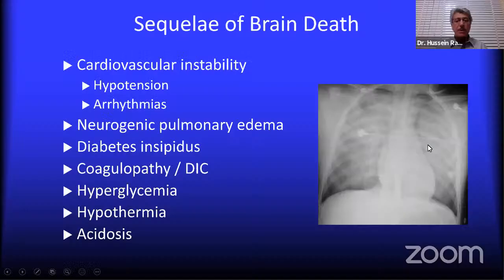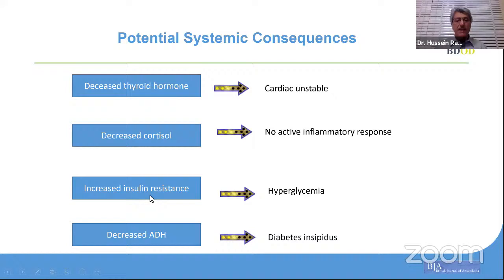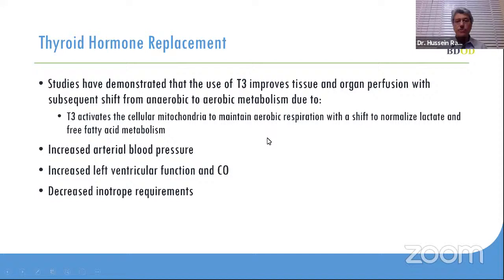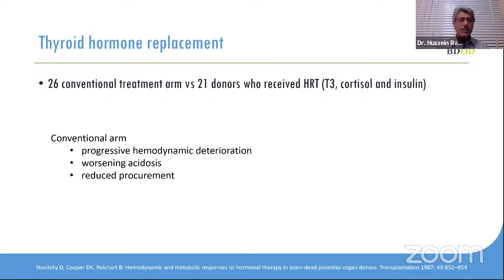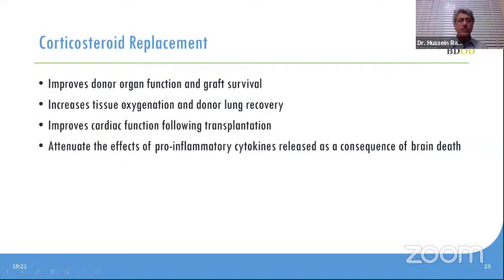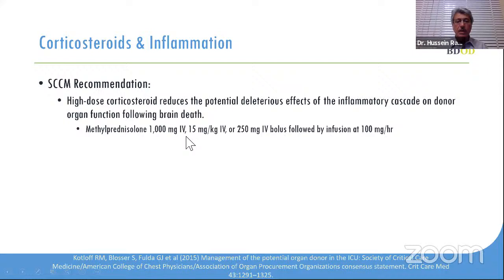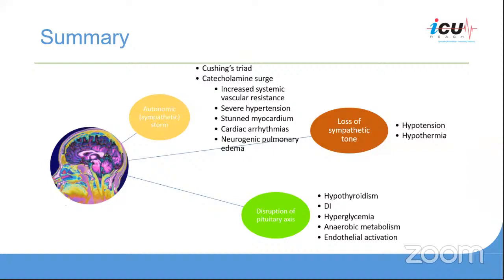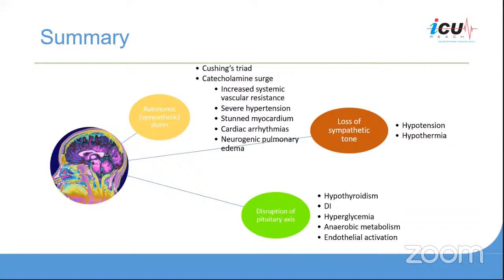Brain Death and Organ Donation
Event Troop